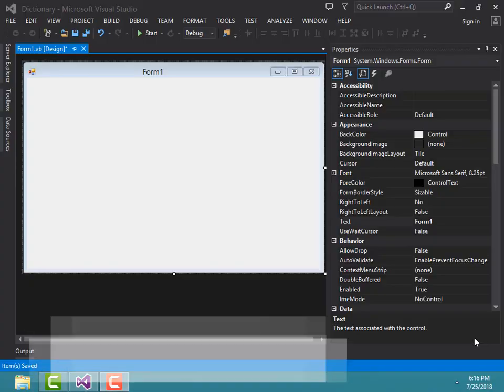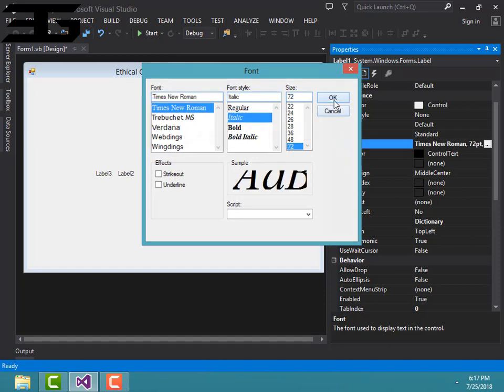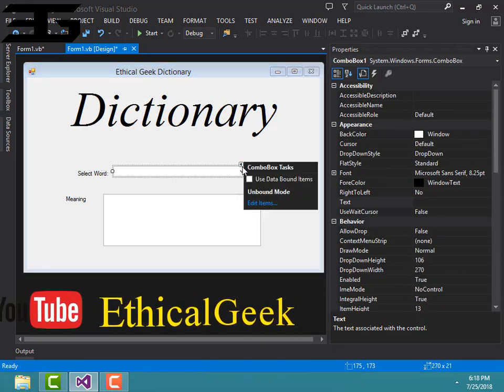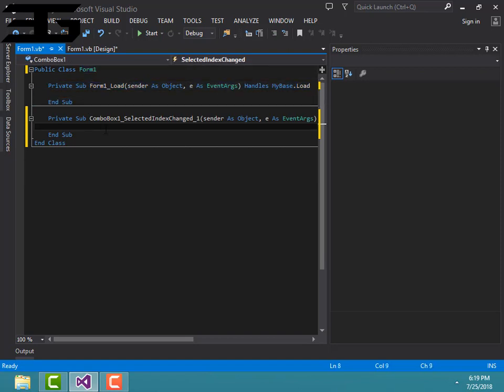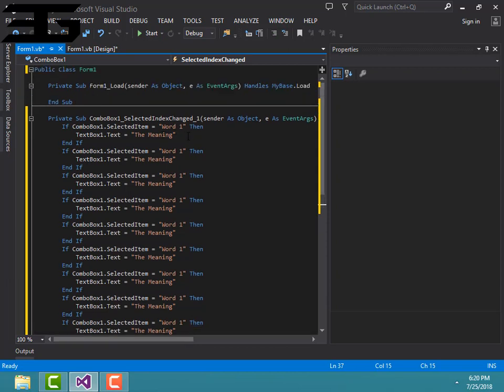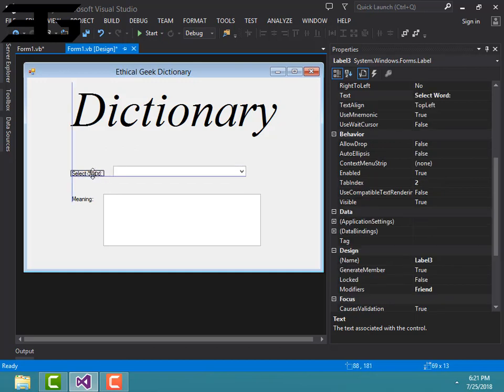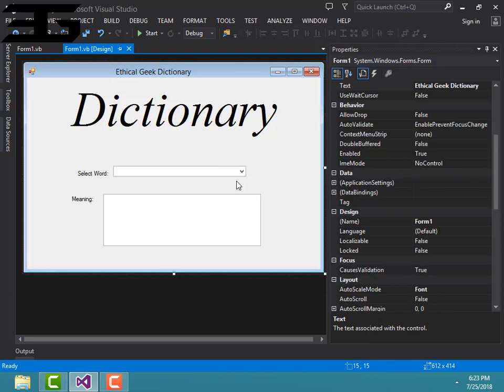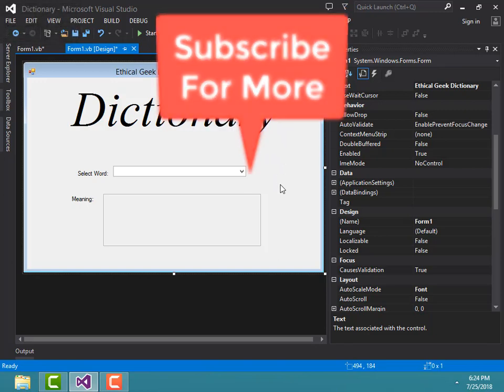How To Make A Dictionary In Visual Basics.Net [With Source Codes]